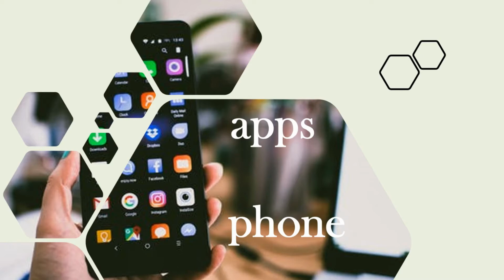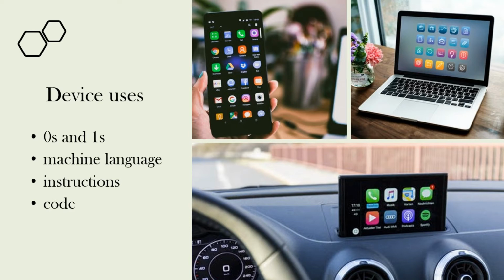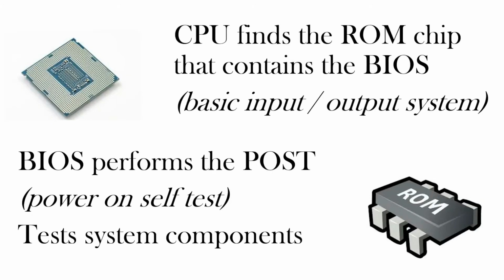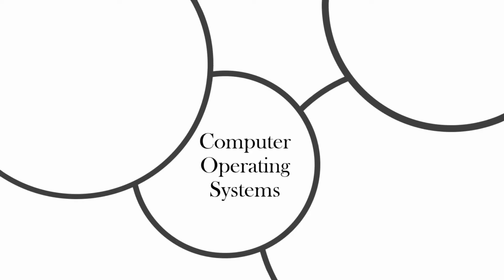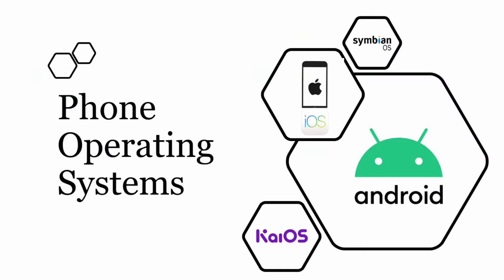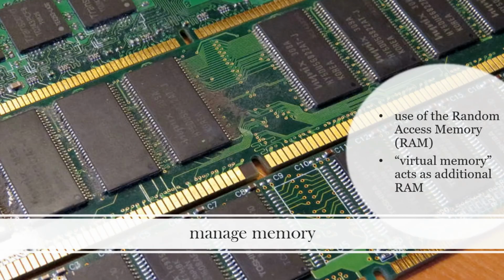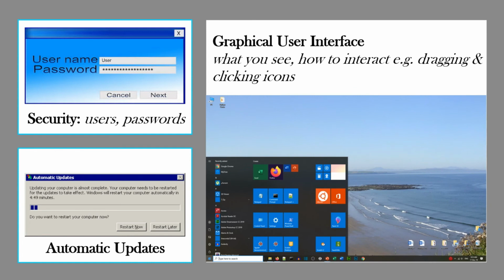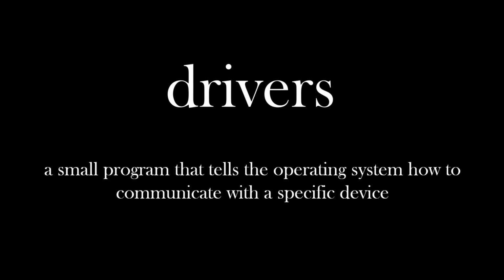Software: Systems and Application Software